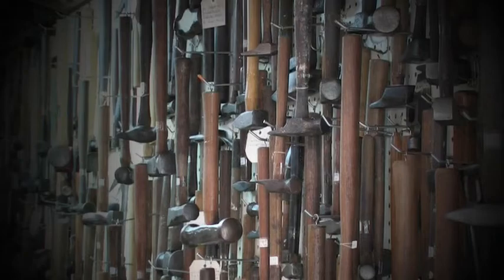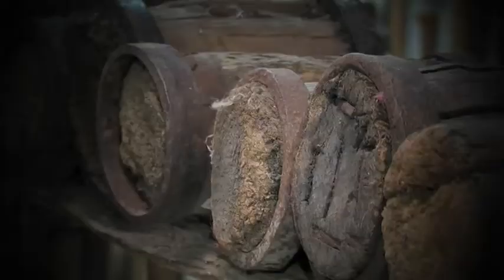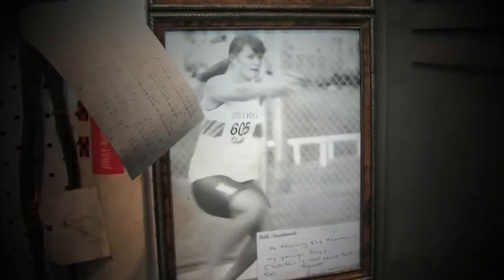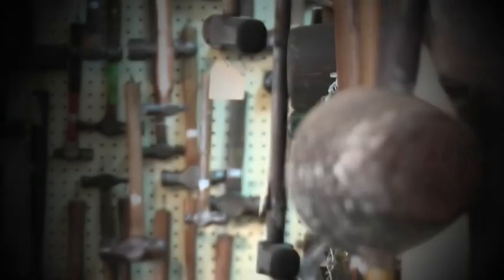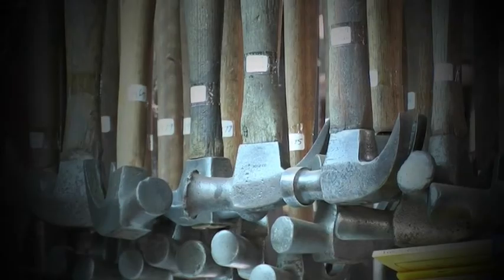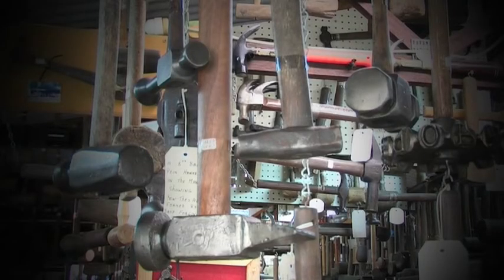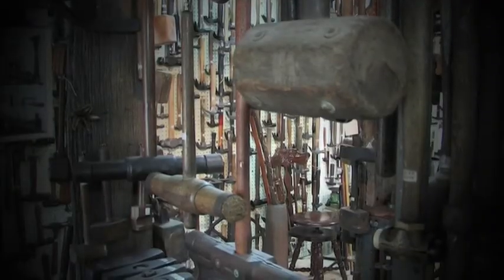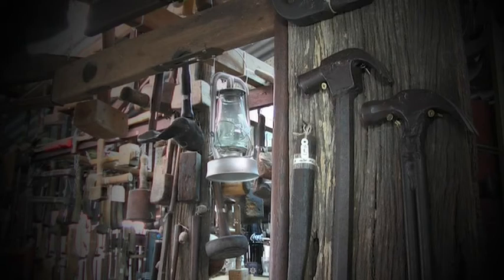Hammer Collector - Australia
HAMMALOT is the museum of hammers, mallets and mauls quietly expanding in one of the streets of Greenwell Point, where local resident Brian Picketts 5000 strong collection crowds every nook, cranny and rafter in a double garage.

He has been fitting out with his collection for the past nine years.

When I asked, Why hammers?, he immediately volleyed back," Well, why not? When they lose their temper they dont fly off the handle.